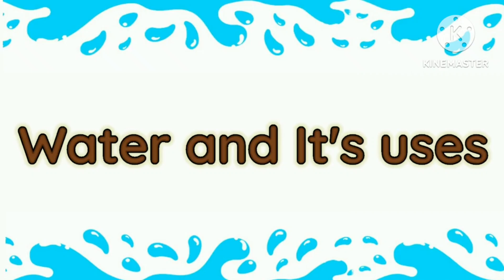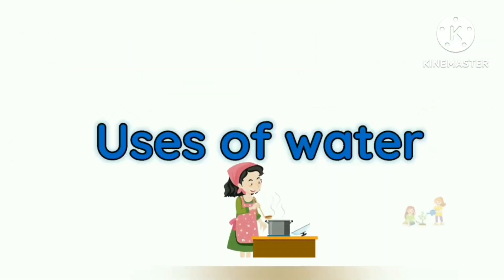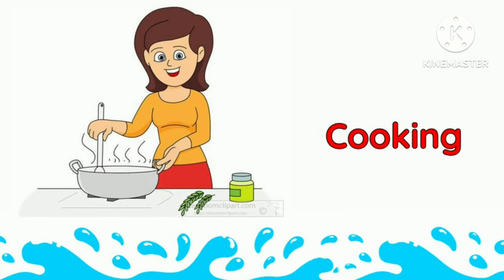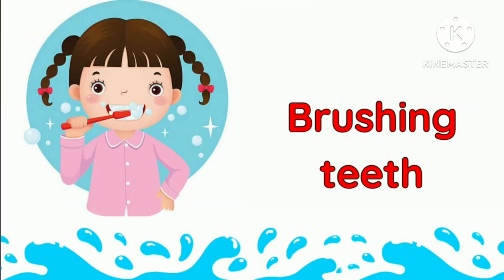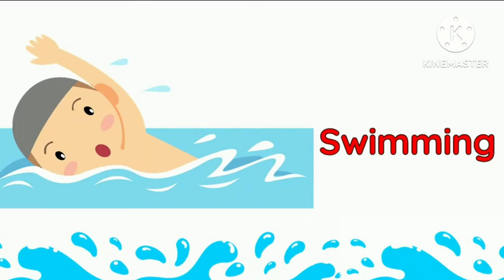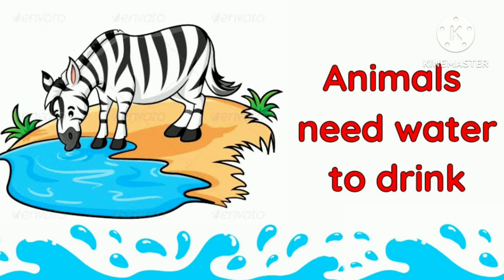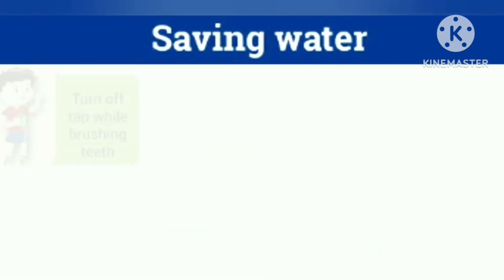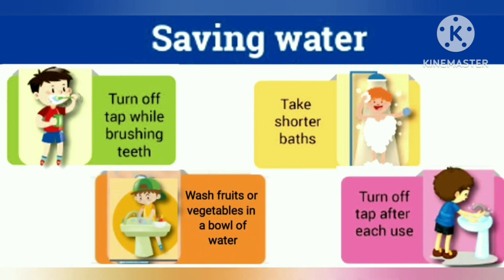Uses of water | Uses of water for kids | Importance of water | water and it's uses | Use of water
use of water resources
the use of water
important uses of water
uses and importance of water
water and its uses
uses of water at home
domestic use of water
uses of rain water
water use in agriculture
uses of water in our daily life
different uses of water
various uses of water
water uses in daily life
importance of rainwater harvesting